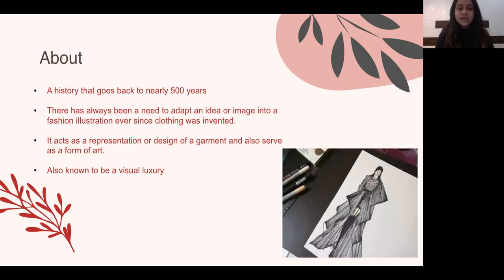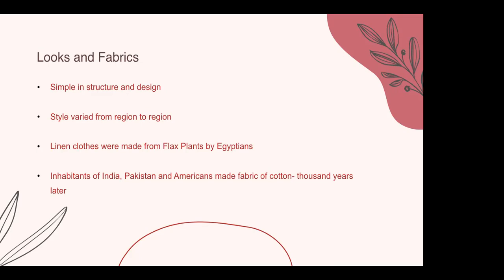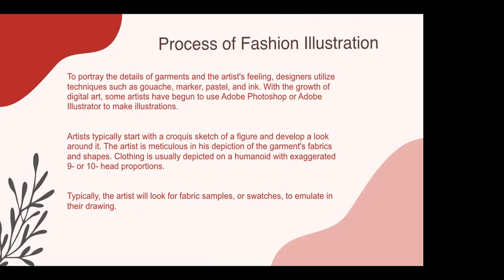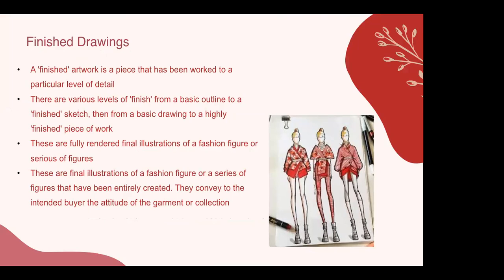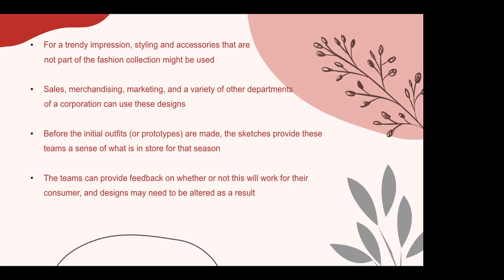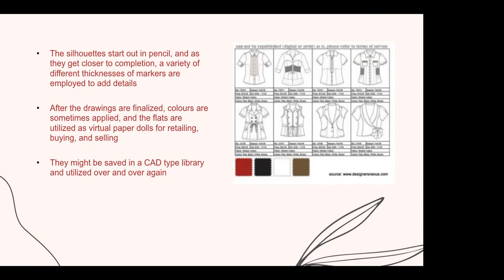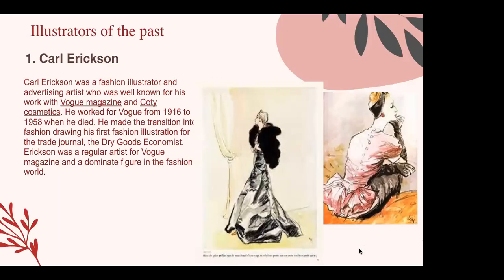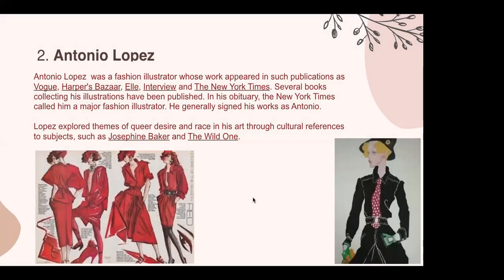History Of Fashion Illustration